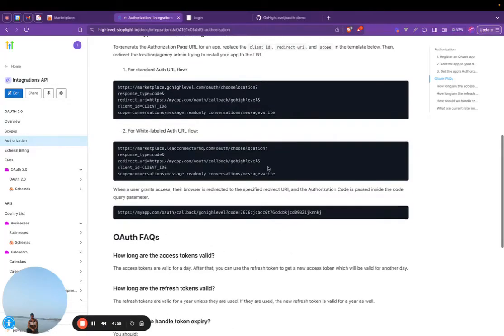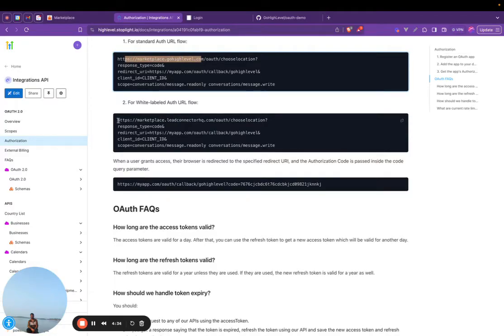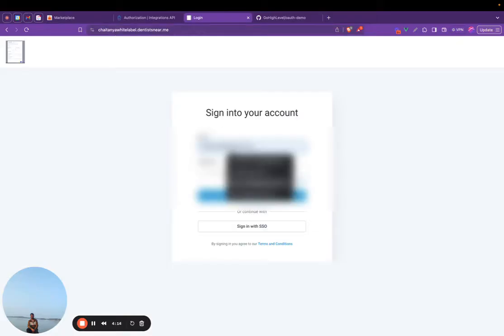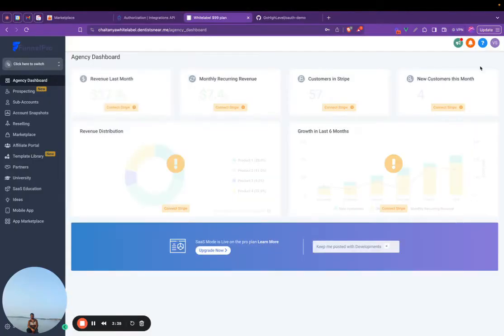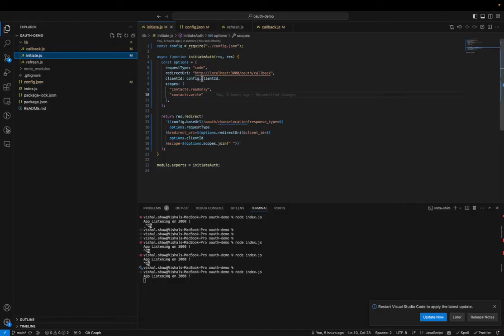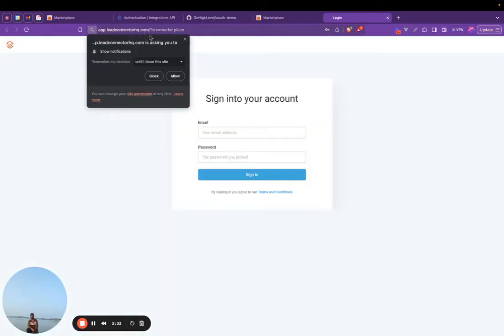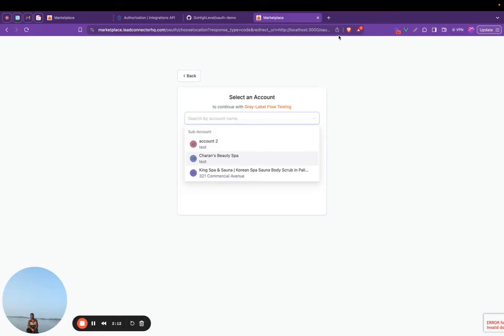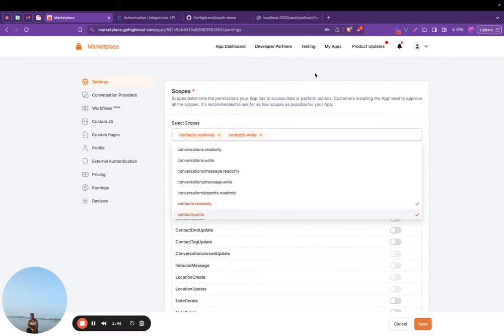App Marketplace GreyLabel App Installs Live!